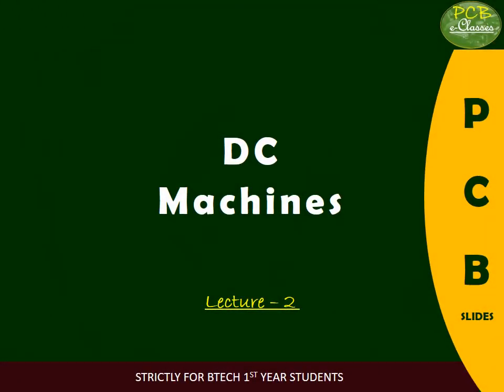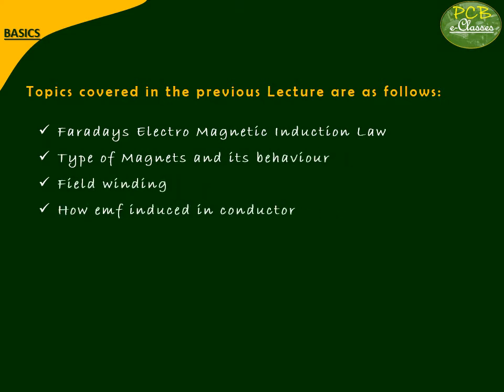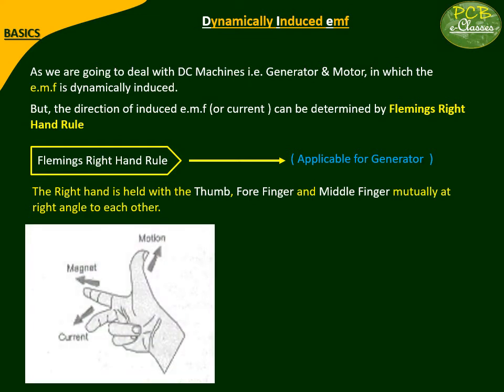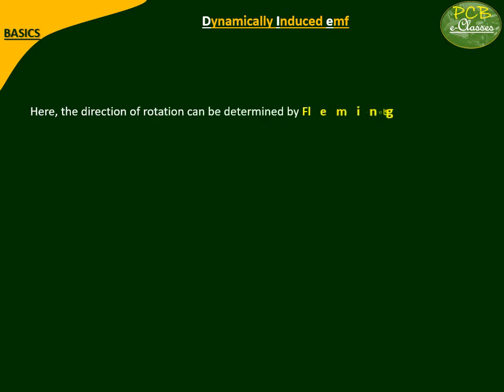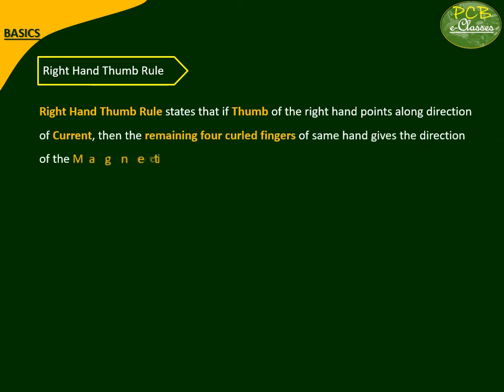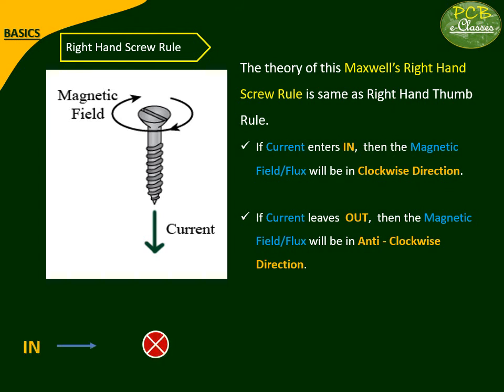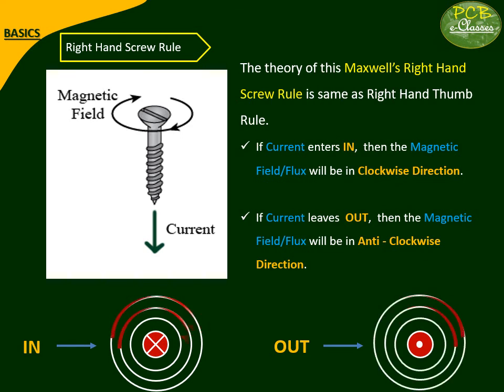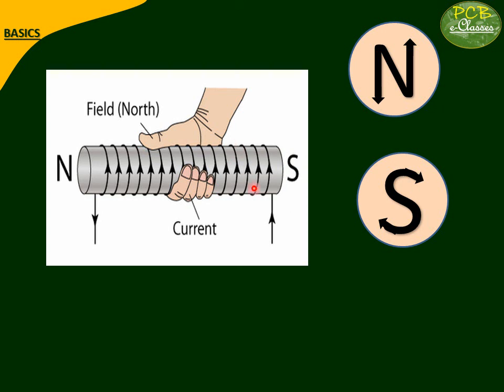BEE_DC MACHINES LEC 2 || BASICS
This video is strictly for Btech 1st year students and also for students of Dept of Electrical & Electronics Engineering.